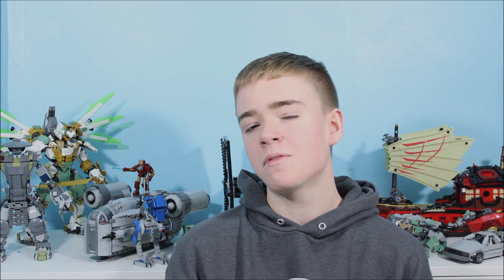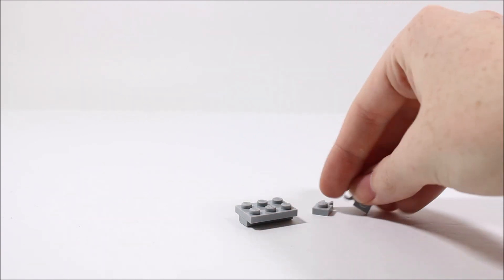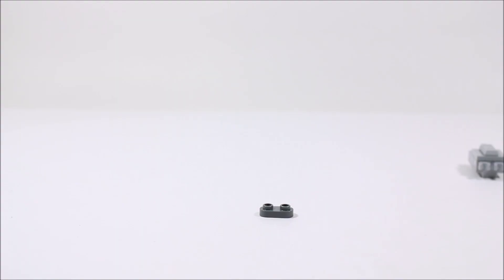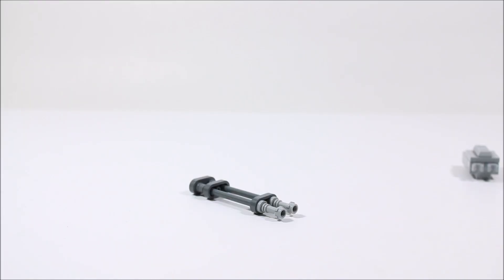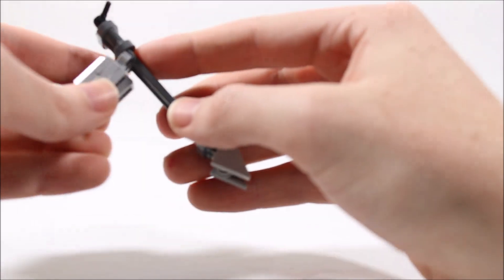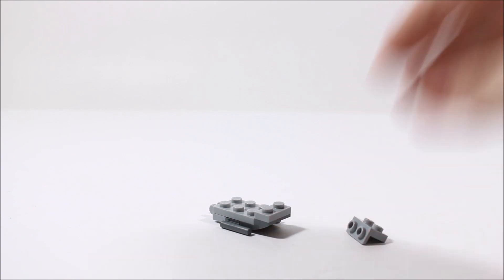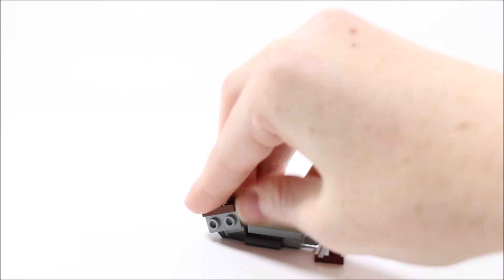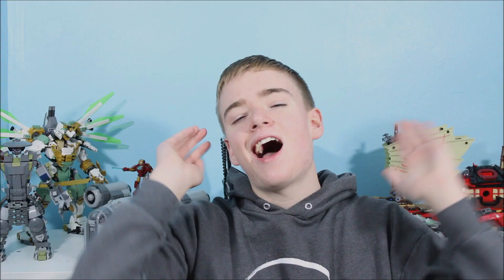LEGO Mandalorian Speeder Bike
In this video, I'll show you how to build you own speeder bike from the Mandalorian Season 2.